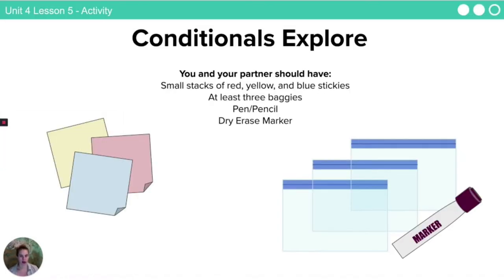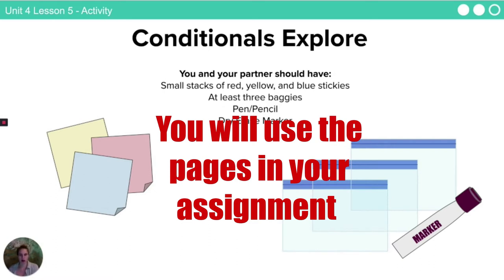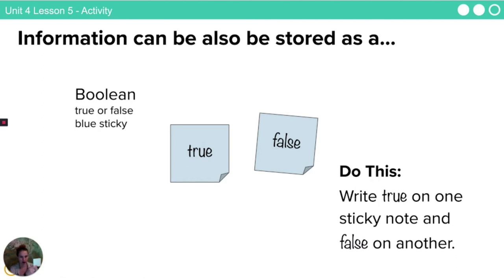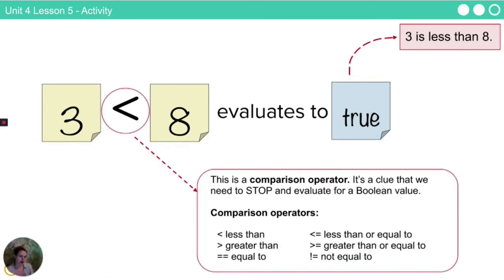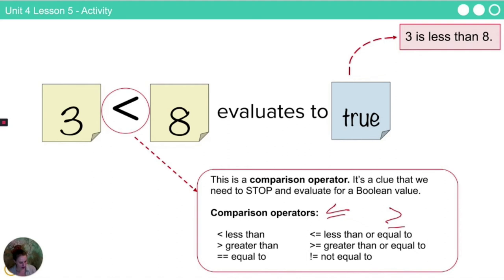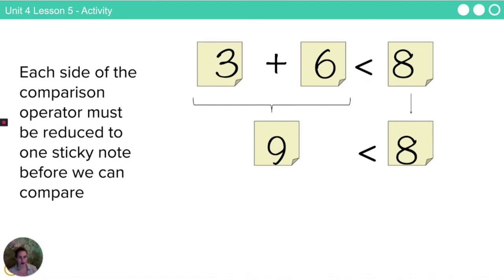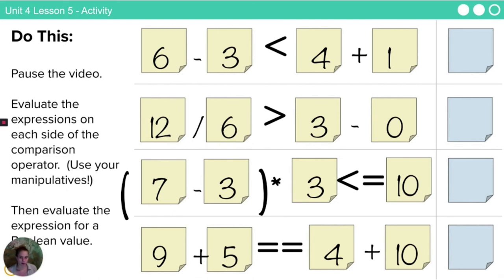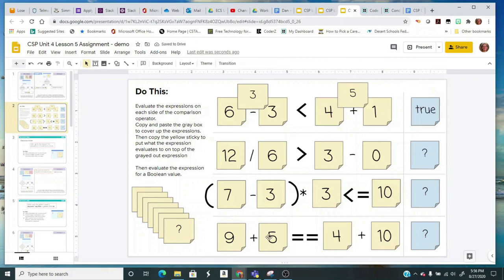AP CSP Unit 4 Lesson 5 Part 1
Code.org Video created for AP CSP Unit 4 Lesson 5 - Conditions Explore, with supplemental video added by Jill Jones